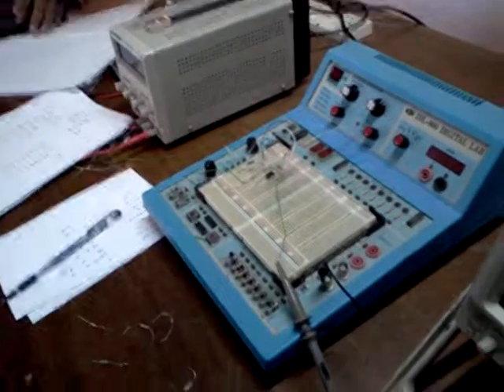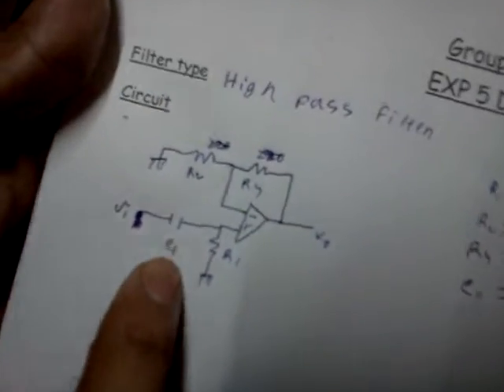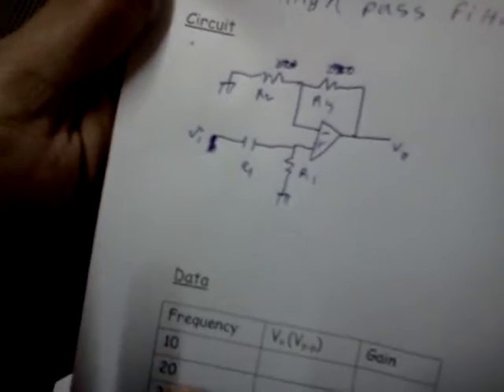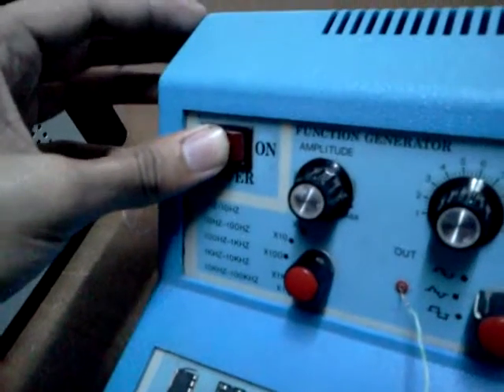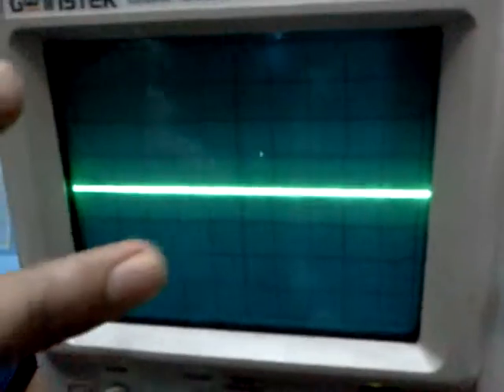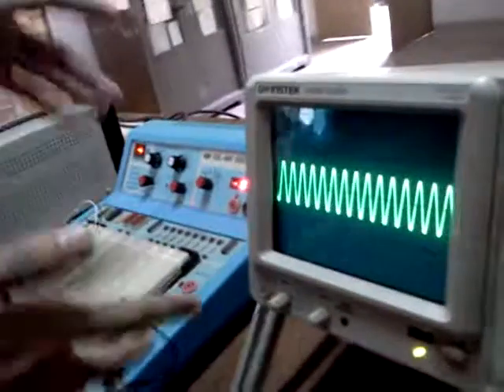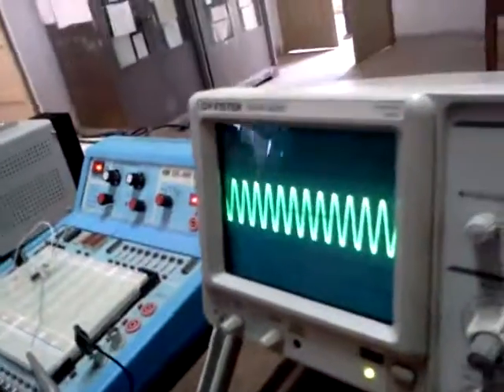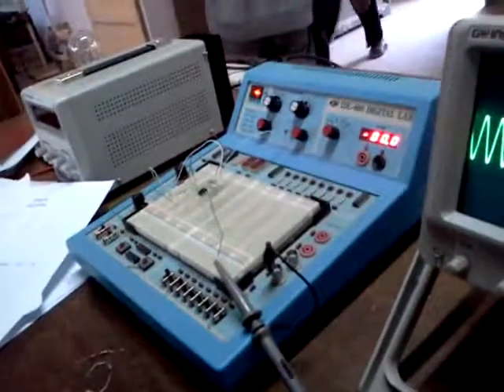In the lab.... Part 2 (High pass filter)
Studying with fun... High pass filter.

We believe to learn with fun... This is an example of a Filter. It is a low pass filter. If you want to learn low pass filter you can follow the link for the circuit.

BAckground Voices Tahmid and Rez1